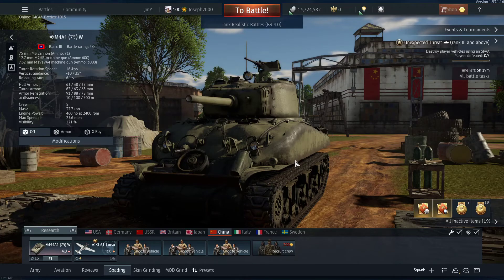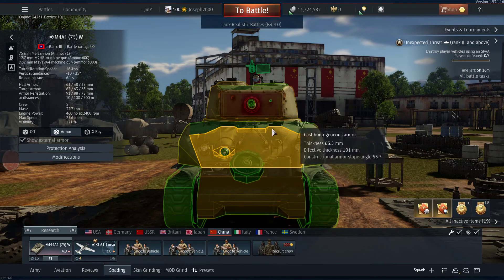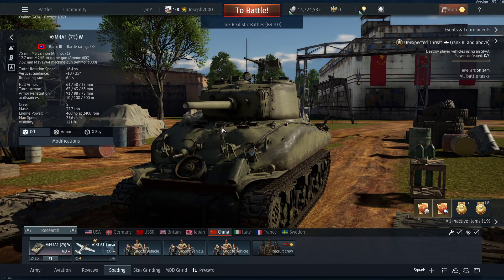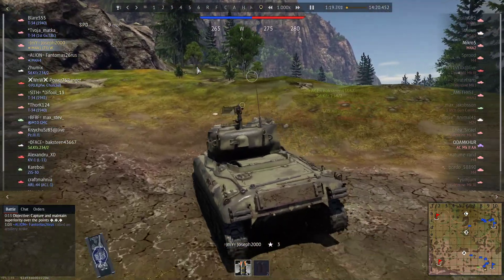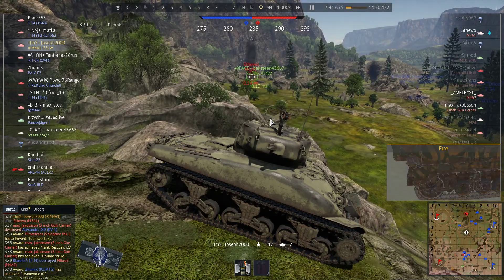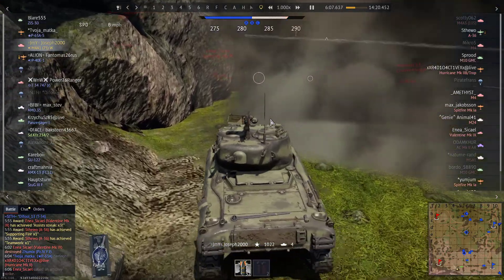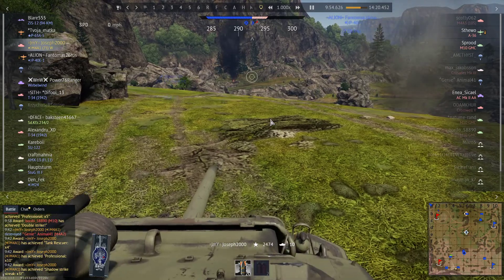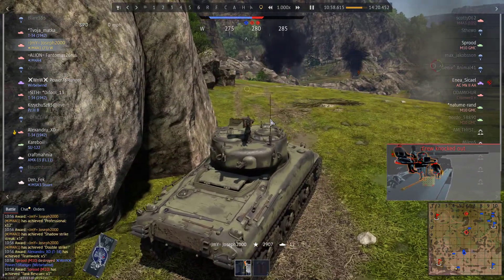War Thunder: Spade Review, Chinese M4A1 (75). A Hull down beast!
Hey folks, today its a spade review on the Chinese M4A1 (75). This thing has a bad stock grind, but once you get the APCBC? Its an absolute monster! The hull down abilities really help the tank, and its armor is awesome! Hope you enjoy!